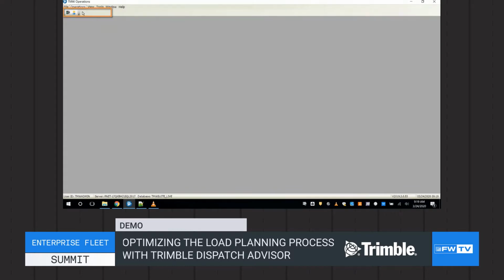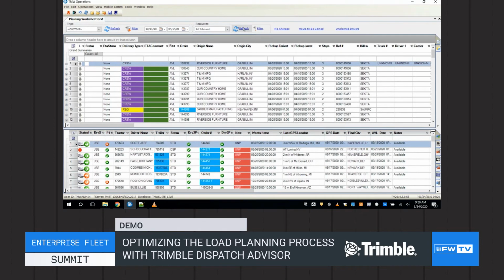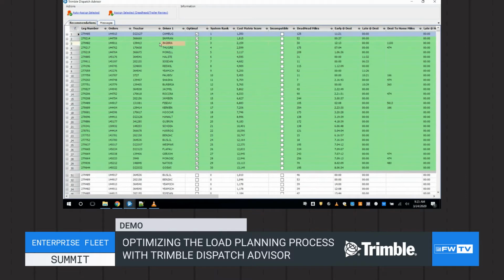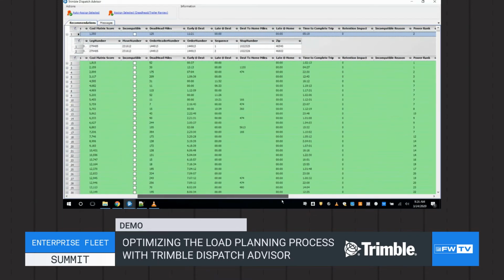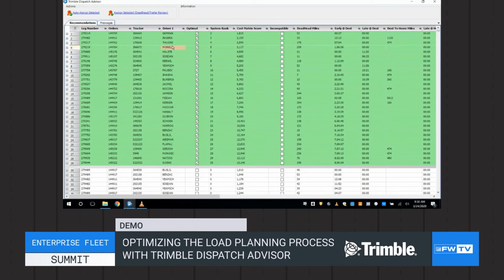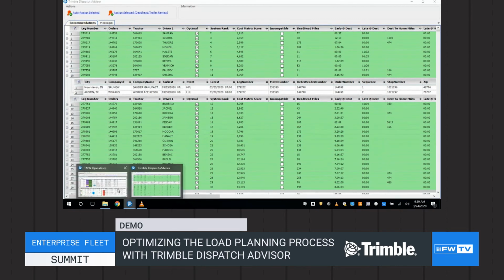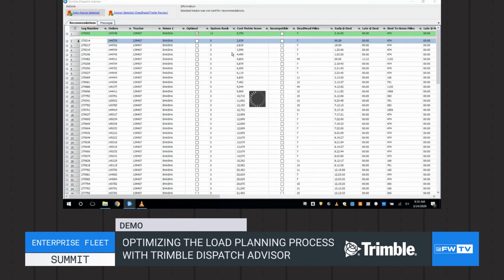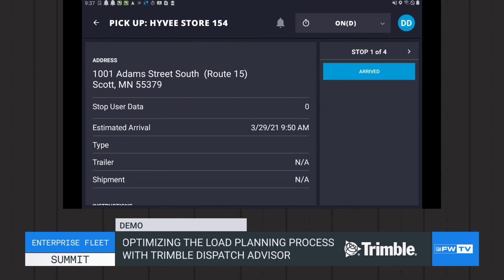Optimizing the Load Planning Process with Trimble Dispatch Advisor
Join us for an up-close look at how Trimble Dispatch Advisor helps fleets streamline how freight is matched with available capacity. In this demo, we will explore how this solution quickly provides planners with recommendations and explanations of why these recommendations were made. Explore how the system can be customized to consider company and driver-specific preferences and can be easily shared both in the carrier TMS and in Trimble's in-cab Instinct platform to get direct driver feedback.